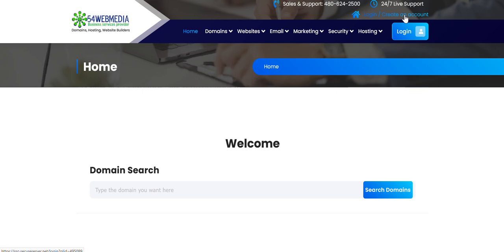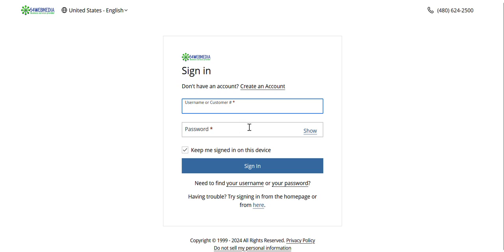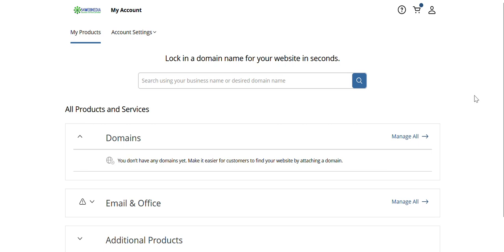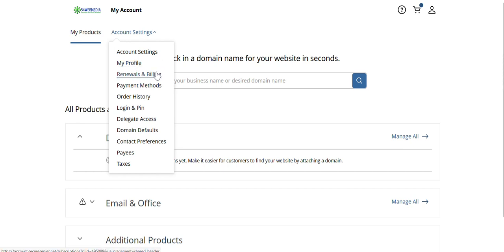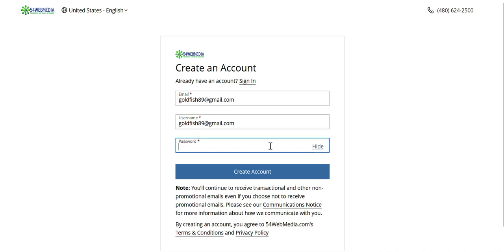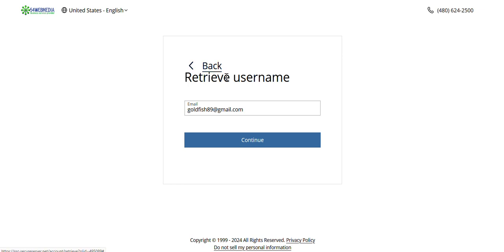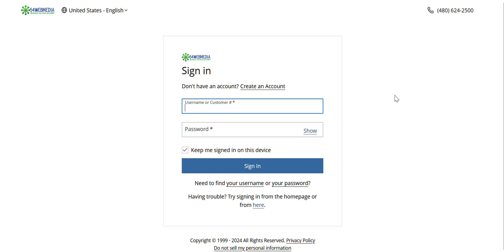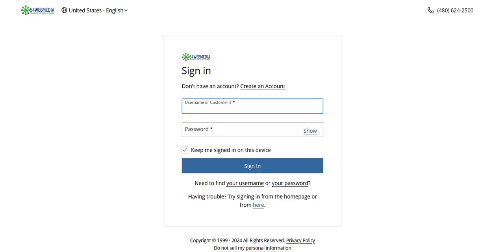54WebMedia.com - Logging into your acct, Creating an account on 54WebMedia, Username, Password, etc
This video focuses on the a basic client login, creating an a new account, username, and password.

0:50 - Logging into your account if you already have an account
3:18 - 2 step verification page
3:40 - Alternate login page that might show, after you logged in
4:12 - My products page means you
4:26 - Help link inside your account
4:33 - Shopping cart icon inside your account
4:48 - Account Settings link
4:57 - Resetting your account pin
5:01 - Order History
5:03 - Payment Methods
5:04 - Renewals & Billing
5:06 - Updating your my profile
5:36 - Renewals & Billing
6:45 - Creating an account if your new to 54Webmedia.com
8:54 - Forgot username
9:56 - Forgot my password
11:52 - Locating your account number and 4 digit pin

Both are needed for calling in for customer support